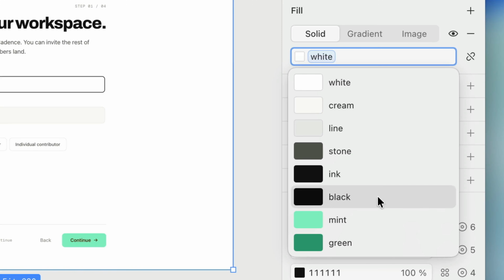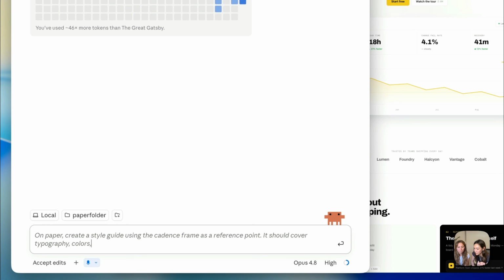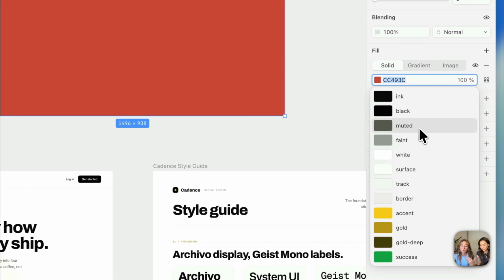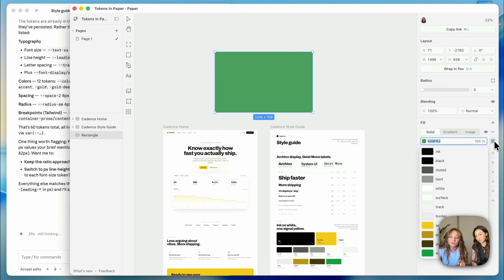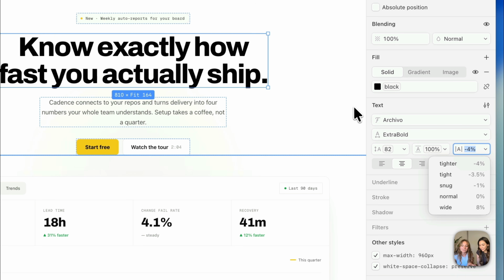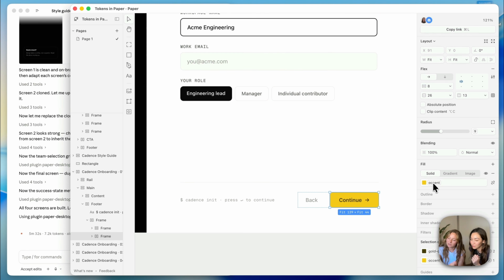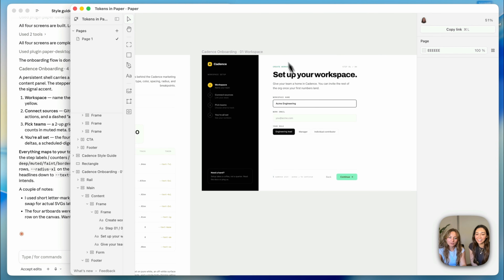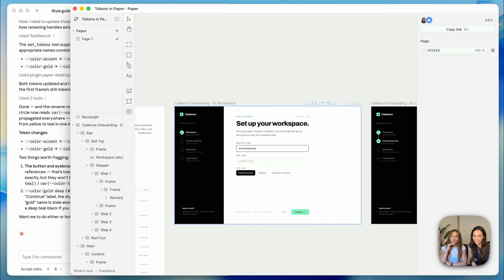Explore Paper's MCP-generated tokens with the Paper team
Tokens are live in Paper! Right now, tokens are generated using the MCP, and in this video we show you exactly what that looks like. Starting from an existing design, we use the Paper MCP to generate tokens and use them in our design. We also cover what's coming soon, including themed classes, mode tokens, and creating tokens directly in the Paper UI.

Chapters
00:00 Intro
00:37 Generating a style guide from an existing design
01:43 The agent creates tokens automatically
01:57 How tokens work in Paper
03:41 Switch and detach tokens
05:00 Updating a token color
08:27 What's coming soon: in-app token creation, theme classes, and modes